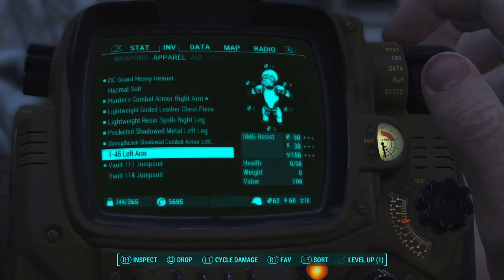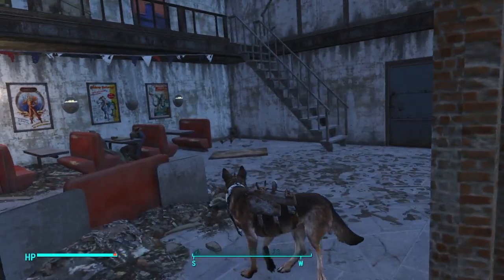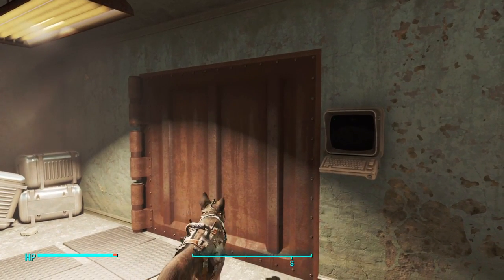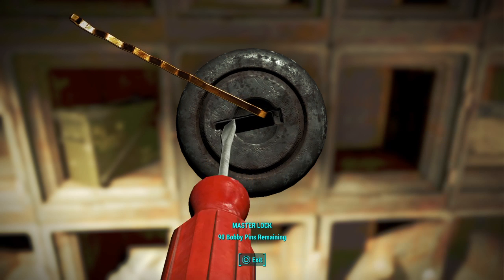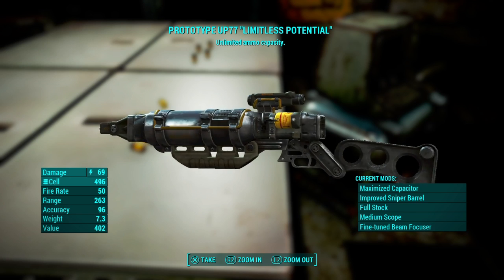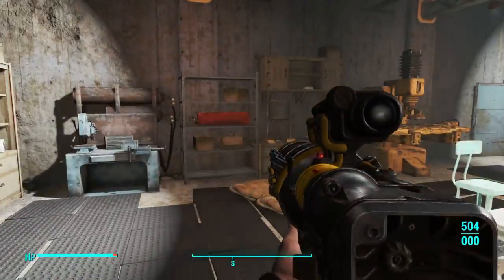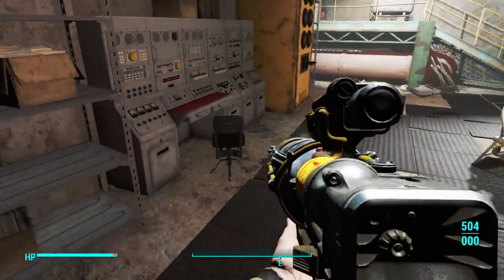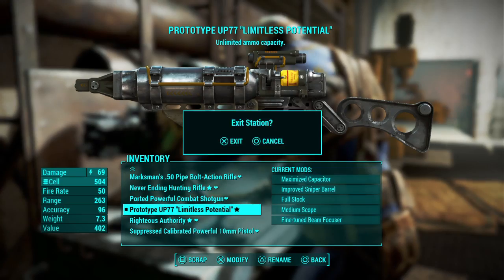Fallout 4 - How To Get Limitless Potential UNIQUE Weapon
I don't know why I kept saying "pertential" instead of "potential".